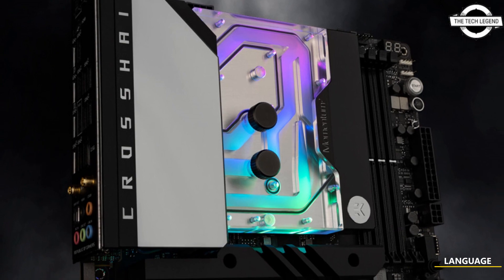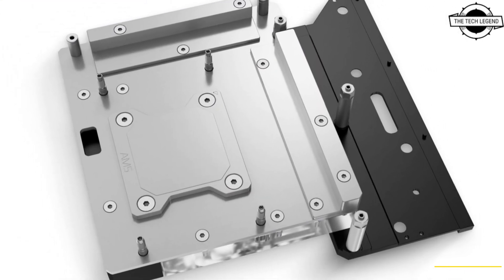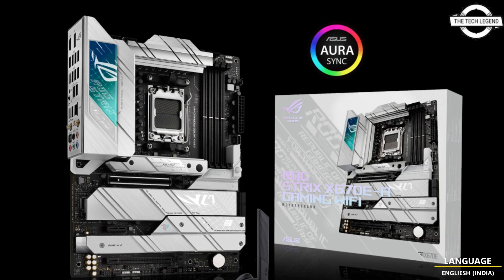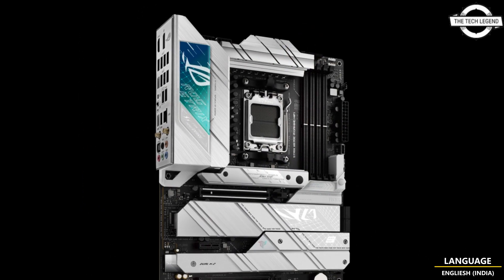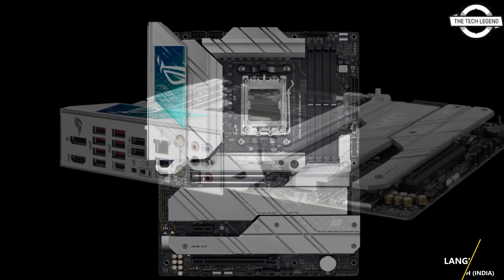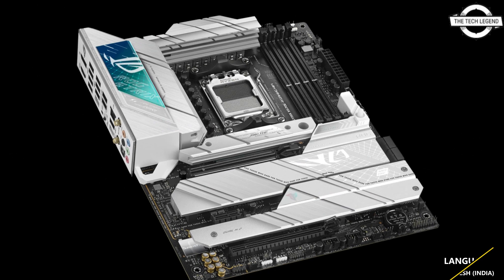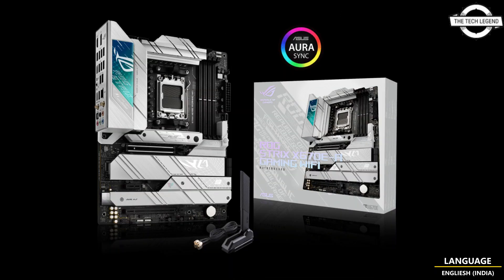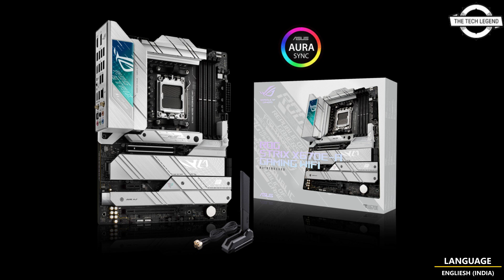EK-Quantum Momentum² ROG Strix X670E-I Gaming D-RGB Mono Water Block Launched - All Spec, Features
PRODUCT BRAND STORE AMAZON

EK announced the release of its latest water block, the EK-Quantum Momentum² ROG Strix X670E-I Gaming D-RGB – Plexi, exclusively designed for the ASUS ROG STRIX X670E-A GAMING WIFI motherboard. The water block is compatible not only with the Ryzen 7000 series CPU. Still, it can also cool the motherboard power circuit, thanks to its nickel-plated electrolytic copper base plate and high-quality acrylic material top panel. It features the latest generation EK-Quantum Velocity² cooling engine, which helps keep the CPU cool without reducing flow to other components. The product also comes with a thermal pad that can be attached to the motherboard's standard heat sink, eliminating the need to remove it. According to EKWB tests, the power supply circuit's temperature can be lowered by more than 20℃, enabling stable operation even under high loads. The water block includes 18 addressable RGB LEDs, a standard 5V/3pin connector, and a 500mm cable length. Its dimensions are 23.3mm in width, 89mm in length, and 121.5mm in height, with a product warranty of two years. With its high-quality cooling capabilities and sleek design, the EK-Quantum Momentum² ROG Strix X670E-I Gaming D-RGB – Plexi is an excellent choice for computer enthusiasts looking for a new water block for their ASUS ROG STRIX X670E-A GAMING WIFI motherboard.